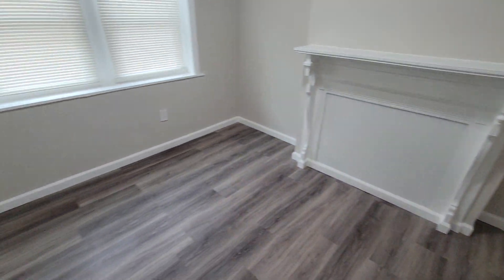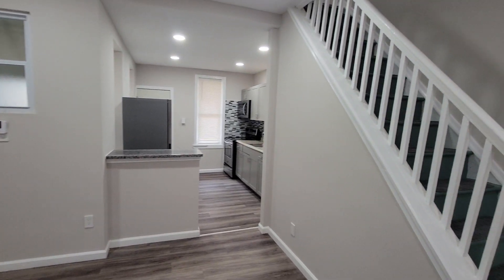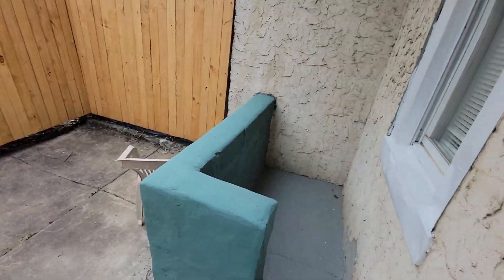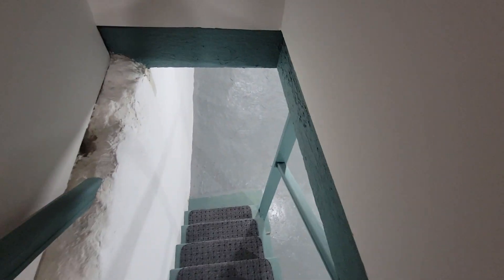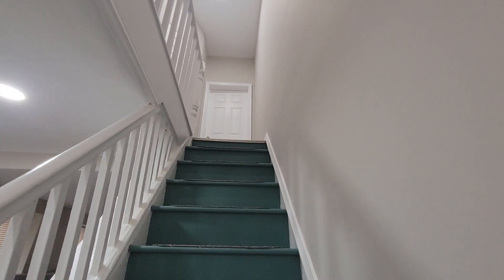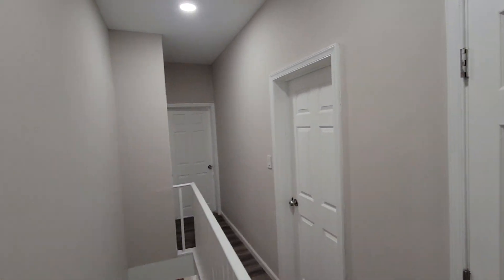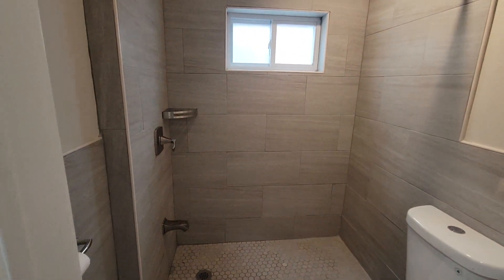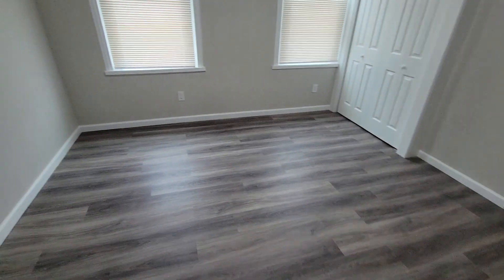Home for rent: in Philadelphia 4Bed/1BA by TrustArt Realty, Philadelphia Property Management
This is a beautiful 4 bedroom, 1 bathroom single family home located in Glenwood. On The first floor this home offers a bedroom to the left of the entrance and then an open living space leading into the kitchen. Kitchen comes with electric stove, refrigerator and microwave.  Vinyl floor throughout the house. The second floor has 3 bedrooms and a full bathroom. Basement has washer and dryer. Access to the backyard from the kitchen area. Minutes away from a park, a train station, bus station, and mini markets.

Trustart Realty
1101 Foulkrod St
Philadelphia PA 19124

to know more about TrustartRealty​​

"Like" us on Facebook or write a review for us on Google

Trustart Realty
1101 Foulkrod St
Philadelphia PA 19124